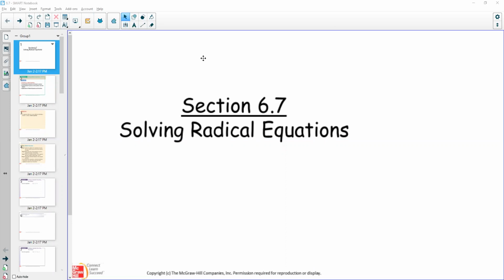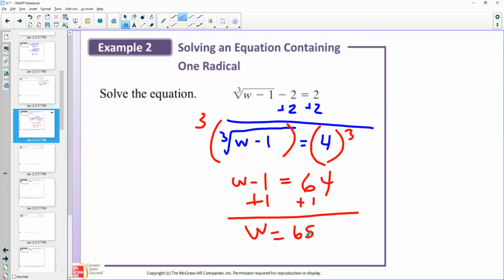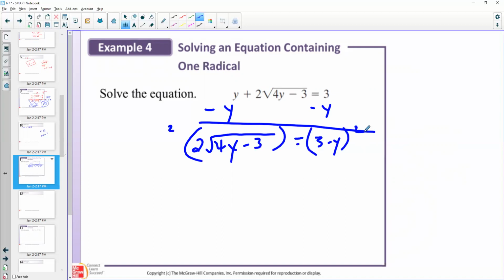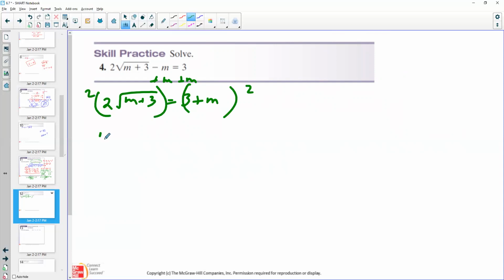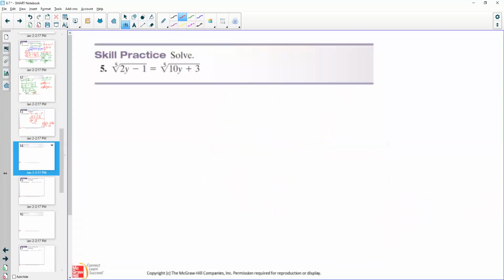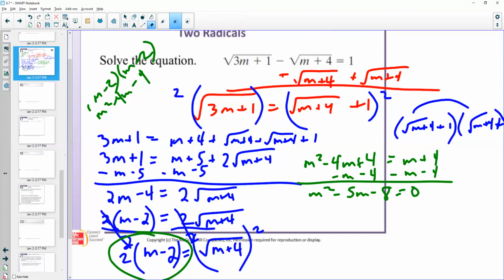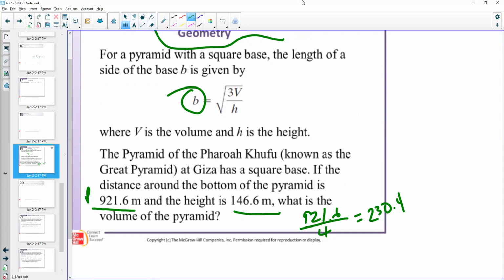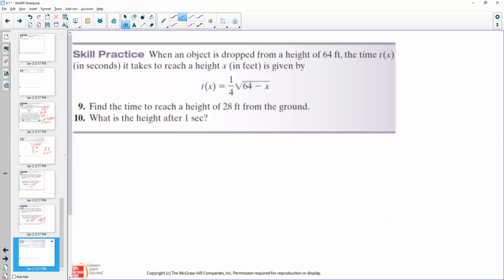103 - Section 6.7